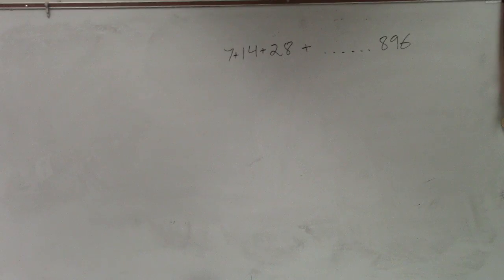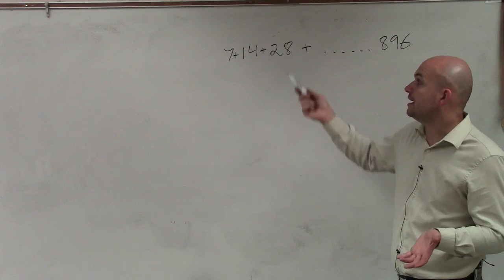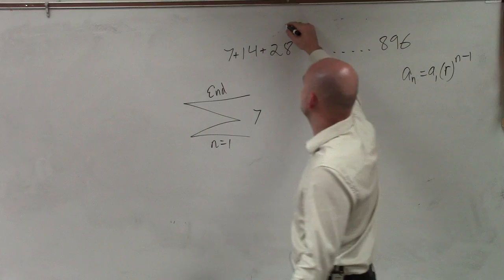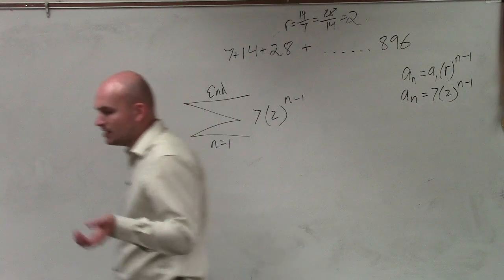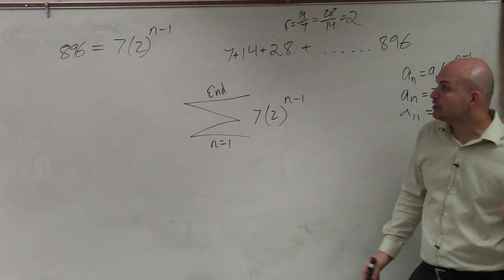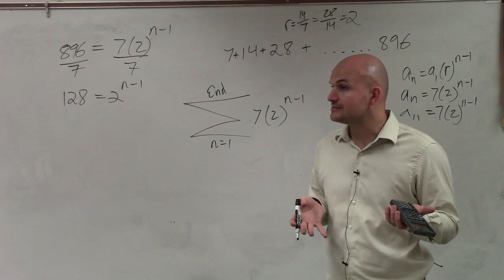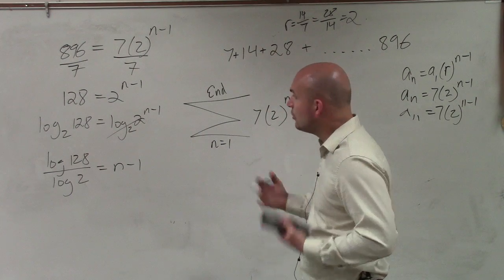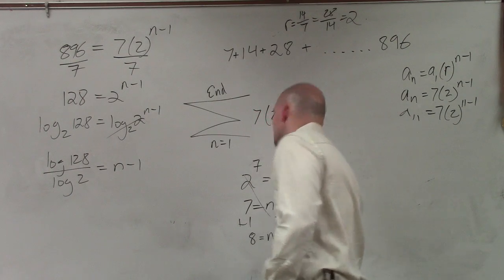How to write the sum in sigma notation given a geometric sequence